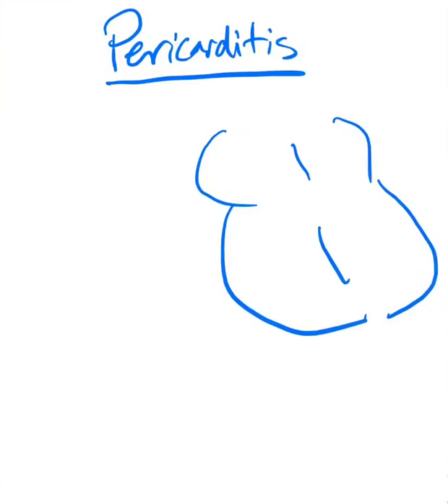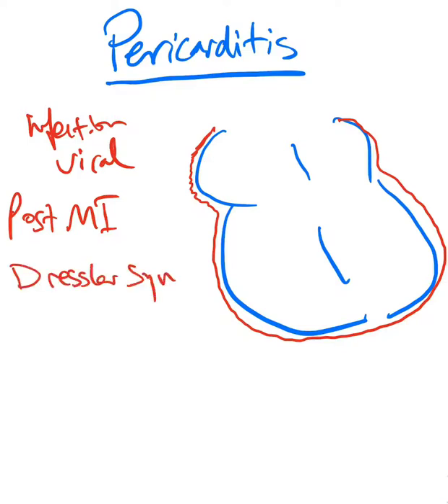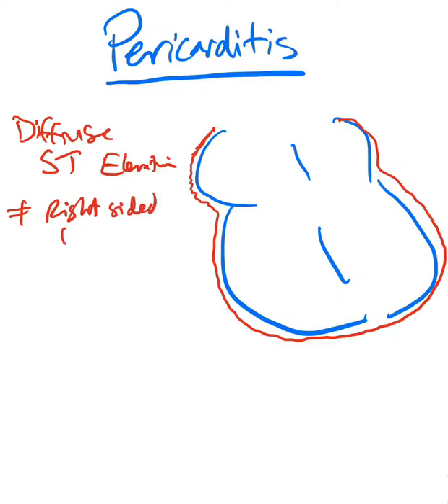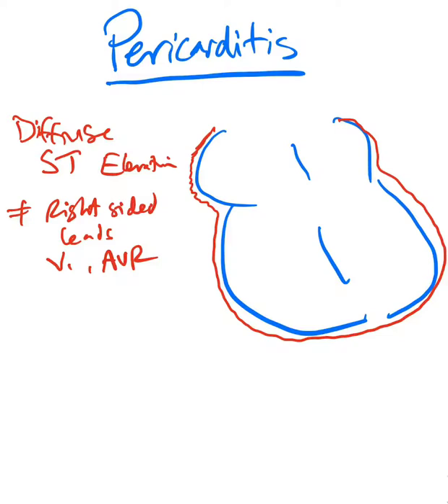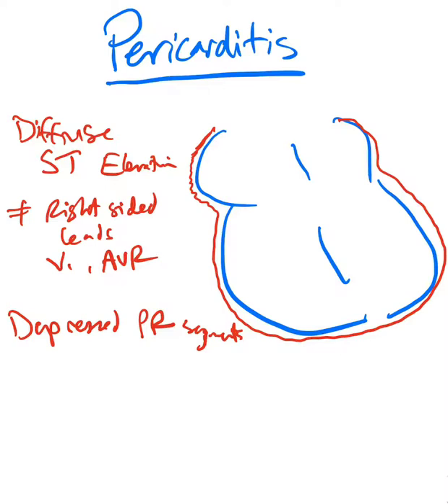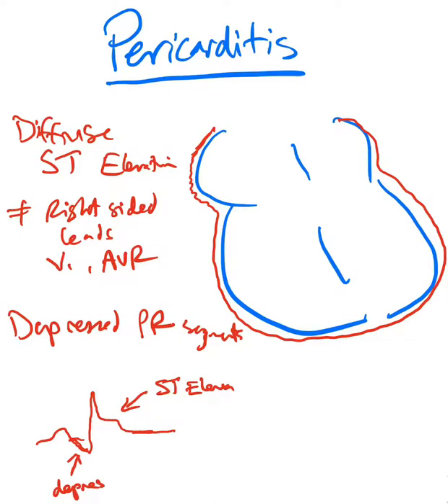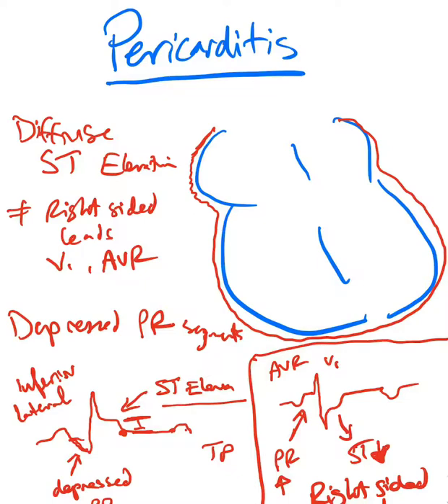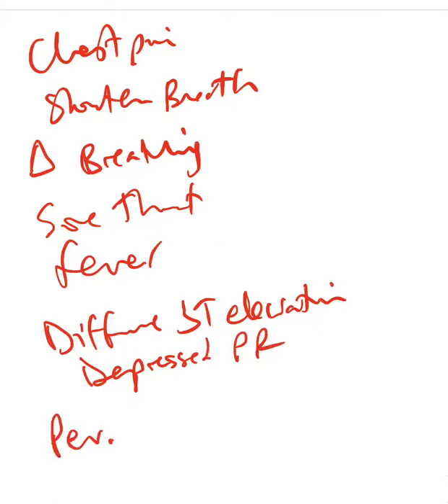Pericarditis - Dr Jamal USMLE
Pericarditis - Dr Jamal
Cardiology Lectures